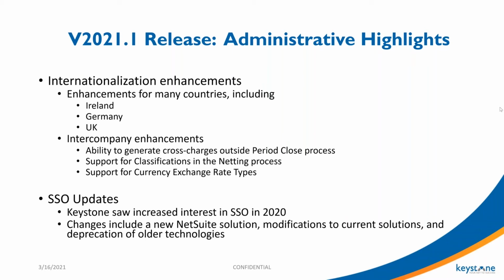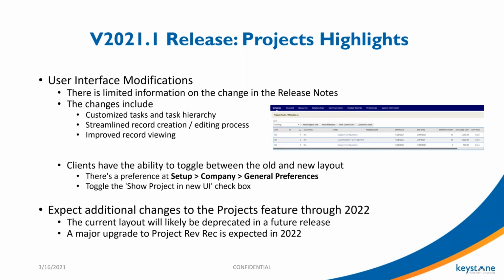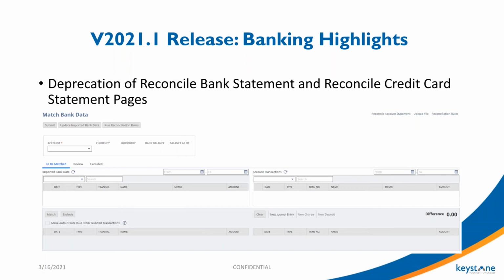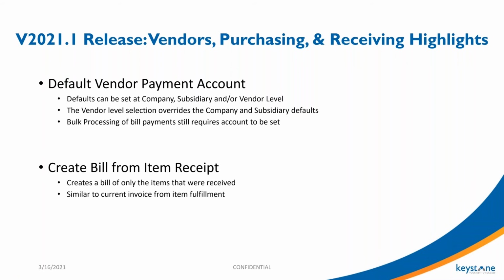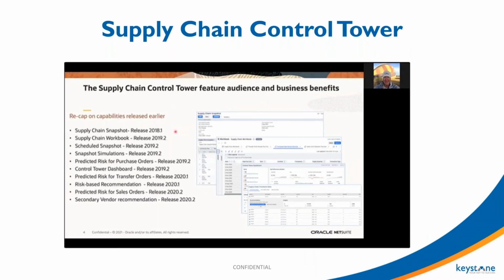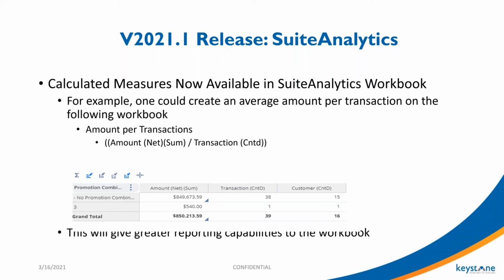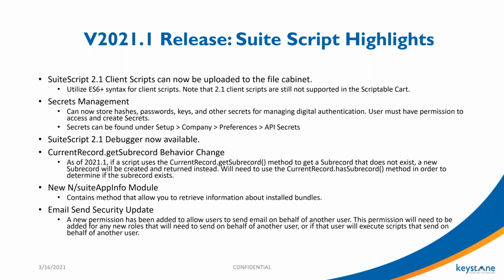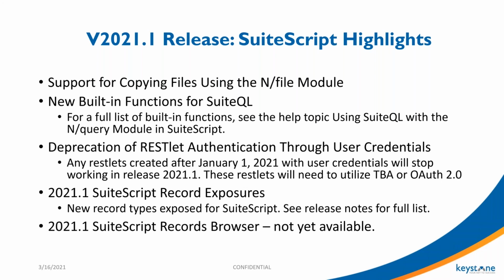Webinar: NetSuite Release 2021 1 Preview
On Tuesday, March 16th, Keystone hosted a Webinar titled, "NetSuite Release 2021.1 Preview".  We were excited to share some of the important new features, enhancements, and updates in NetSuite's Release for Q1 of 2021.